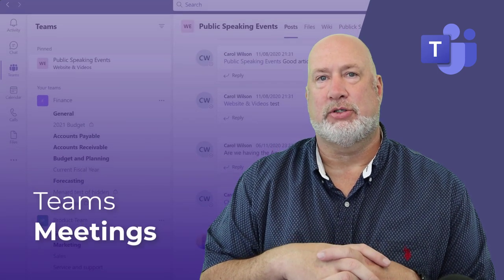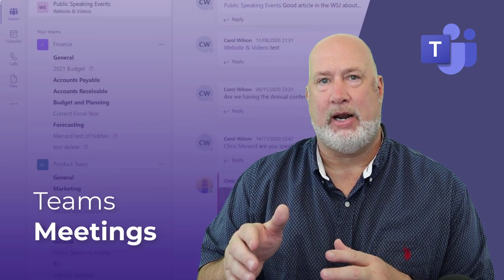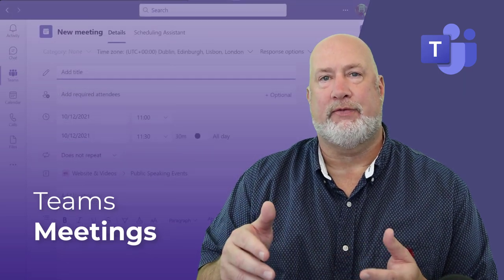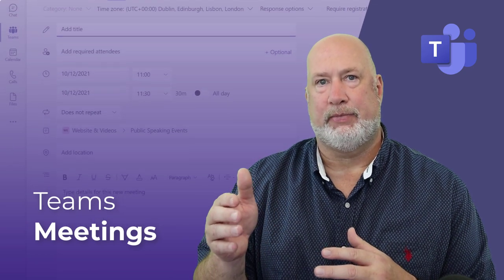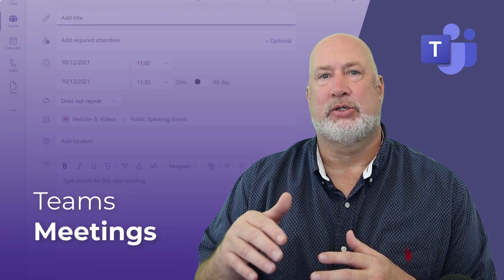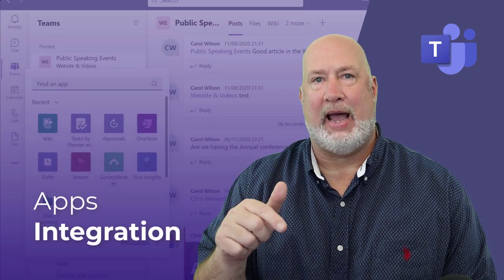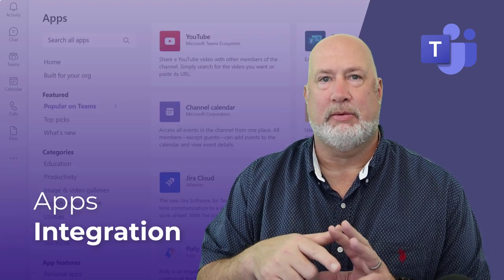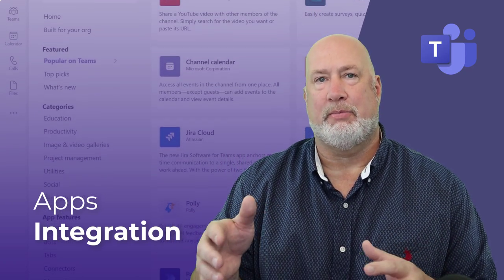Teams - Training Course with Chris Menard on Teachable - Promotional Video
Learn how to become an expert in Microsoft Teams. Businesses and Colleges and Universities are using Microsoft Teams. Teams is here to stay. Covered in this in-depth course are the following topics:

Navigation Teams
Using private Chat
Using group Chat
Teams Meetings
Scheduling Meetings
Meeting controls
Roles in a meeting
Sharing resources
PowerPoint in a meeting
Scheduling Team meetings from Outlook
Working with Teams and Channels
Conversations
Files
Wiki and OneNote
Using Outlook and Teams
Using apps in Teams

Chapters:
0:00 Intro
0:40 What is covered in Teams training
1:40 New Teams features

Good until March 31, 2022

-- EQUIPMENT USED
○ My camera